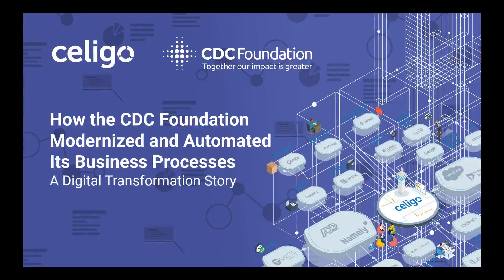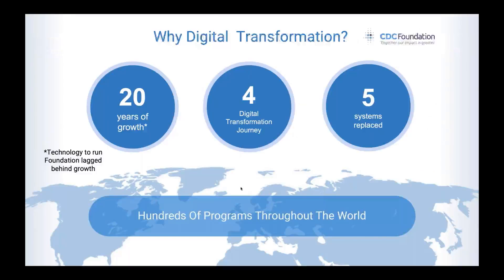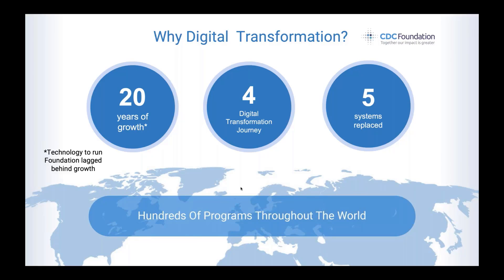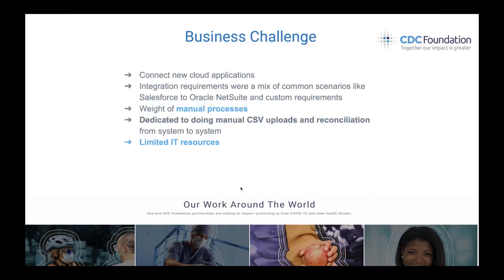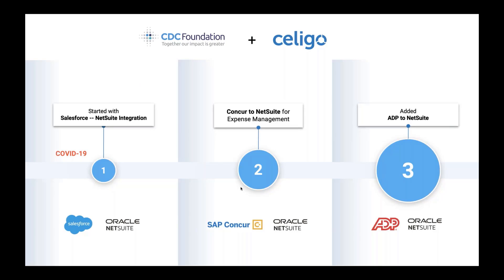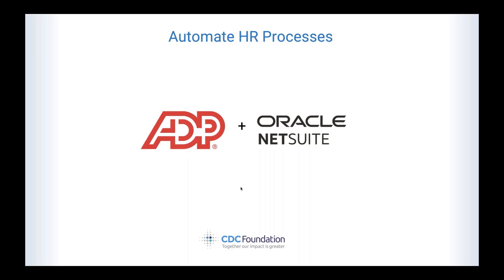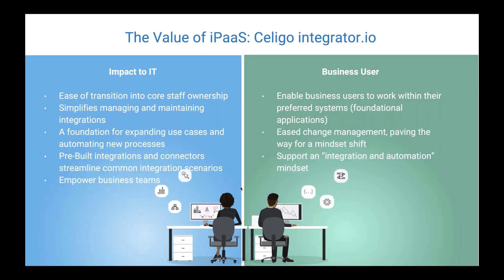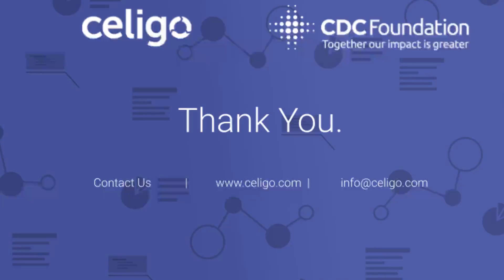CDC Foundation Digital Transformation Story short